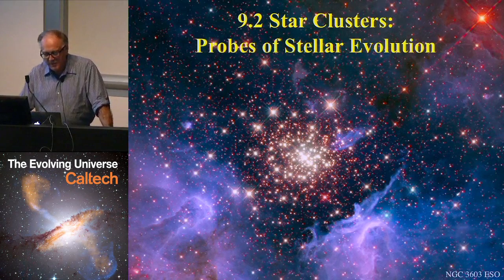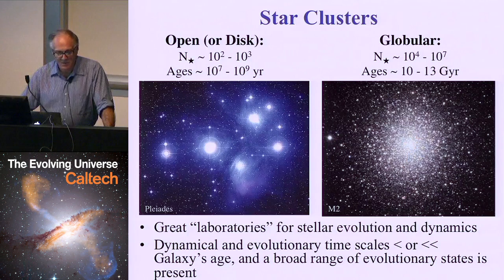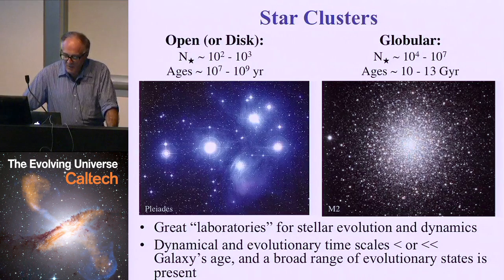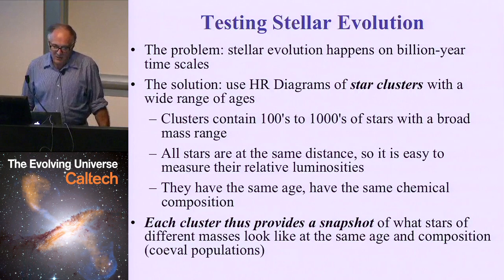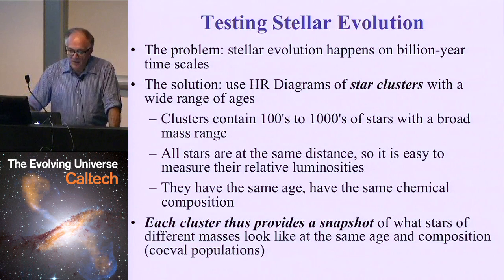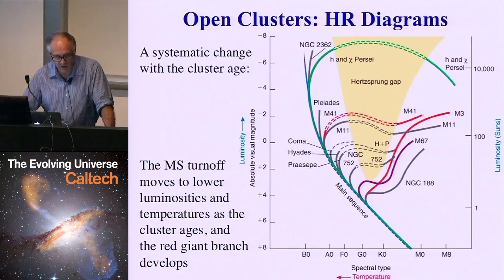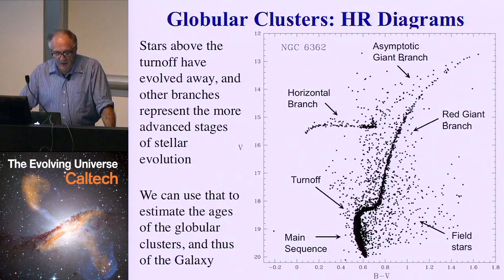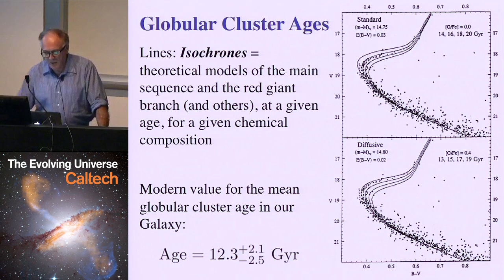Ay1001x - Module 9.2